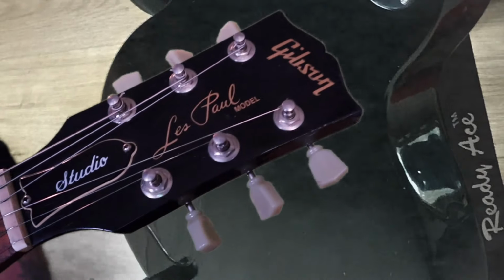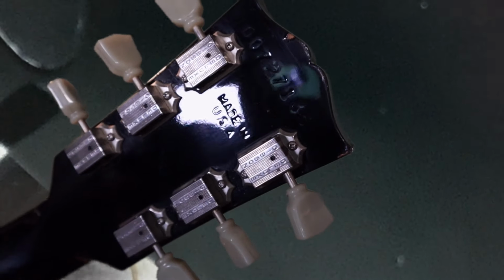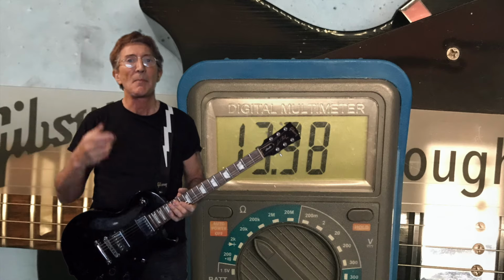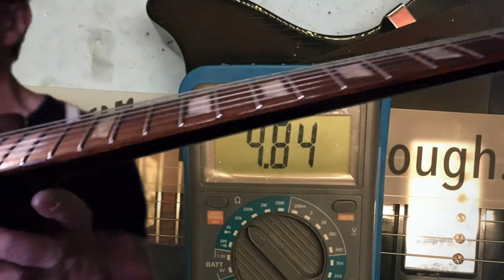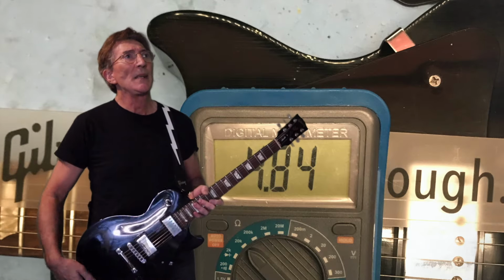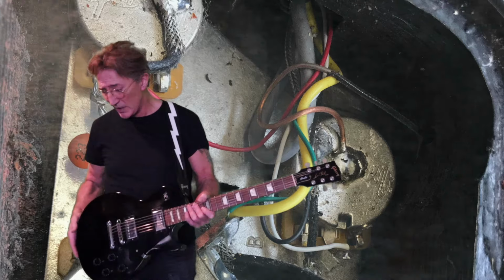Gibson Les Paul Studio 2007 - it's a bit of a 'beater'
This one's been round the block but comes with astonishingly clean frets and plays impeccably. Eeh, I do love the liberation of playing a 'beater'.